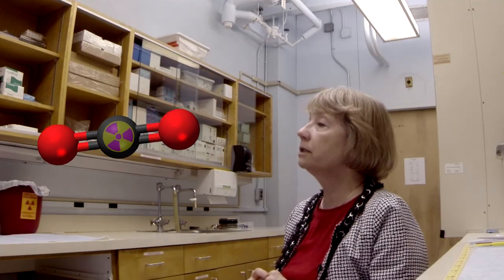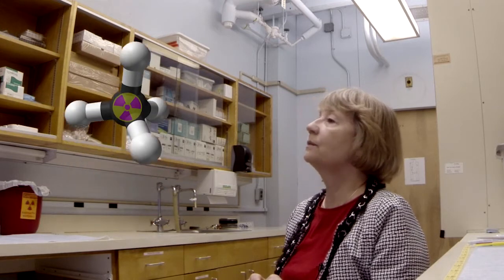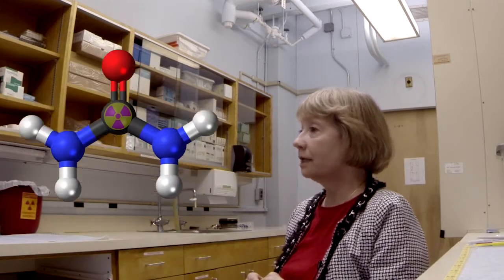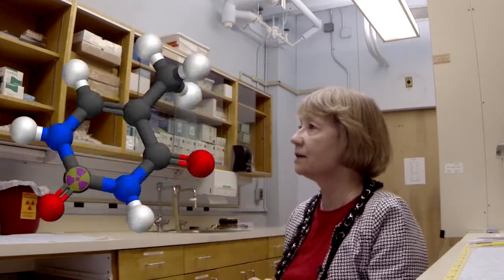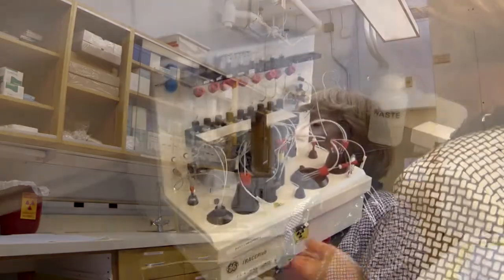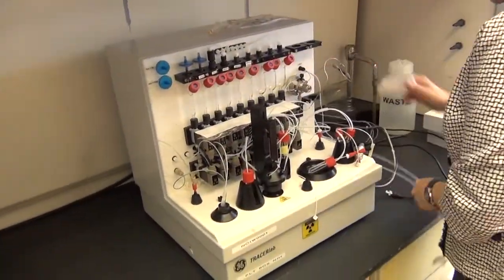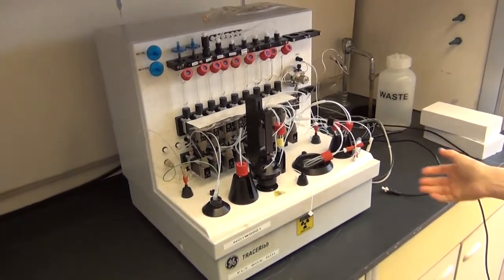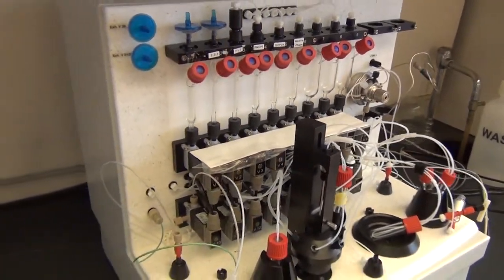Positron Emission Tomography (PET) - Radiotracers & Generators (Part 3 of 5)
Dr. Links explains how radiotracers are used in bodily functions, such as receptor activity and metabolism, and how this non-invasive tool enables doctors to understand a patient’s physiology.  She explains how generators are used to make specific radioactive isotopes which can then be used in imaging.